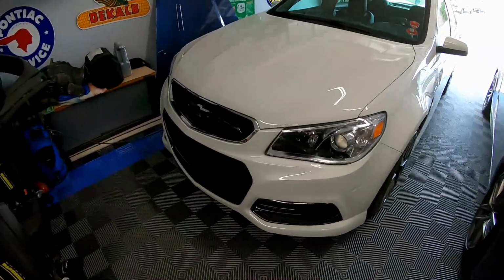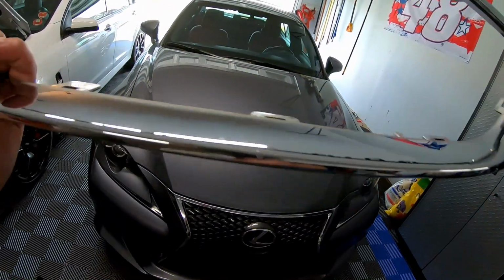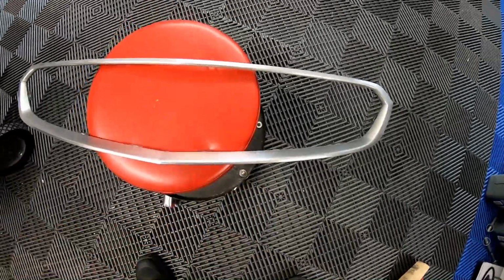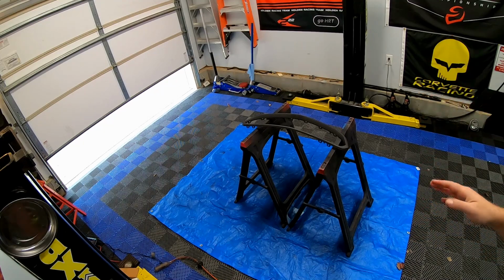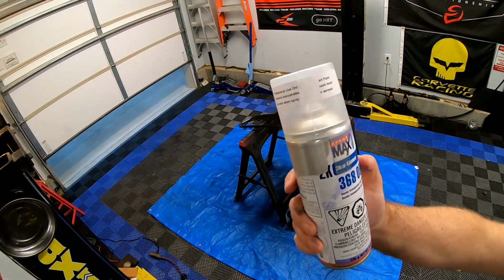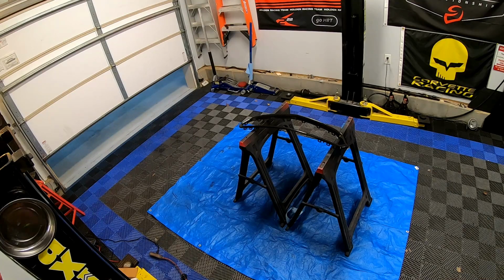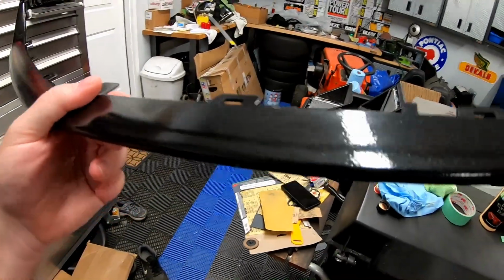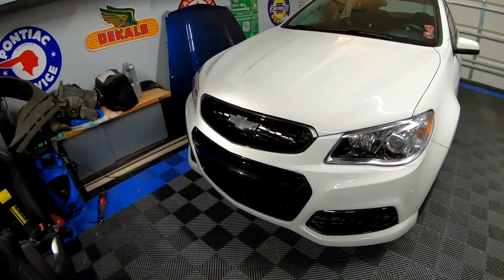2014 Chevy SS - Chrome Delete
In today's video - I finish up the chrome delete on the 2016+ SS grill that we installed last year.
I had left over paint from the truck project - so I used that and picked up a can of Phantom Black metallic base coat.
I sanded the chrome with 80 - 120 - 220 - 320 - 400 grit - and then started painting.

Tools/Parts Used:
Tools/Links used:
3M Respirator Cartridges
3M Respirator
3M Masking Paper
Self Adhesive Masking Paper
Spraymax 2k Primer
Spraymax 2k Clear
3m Tack Cloth
Masking tape